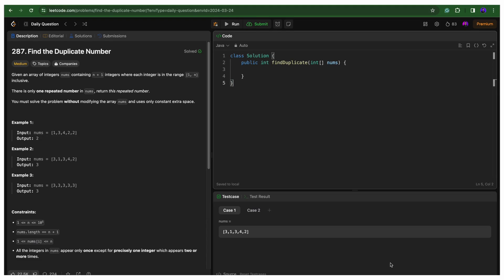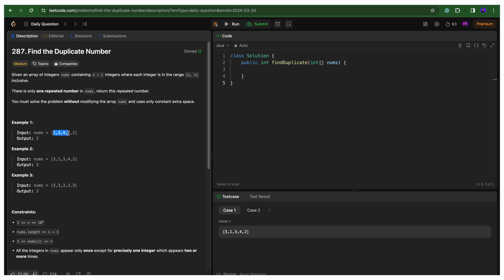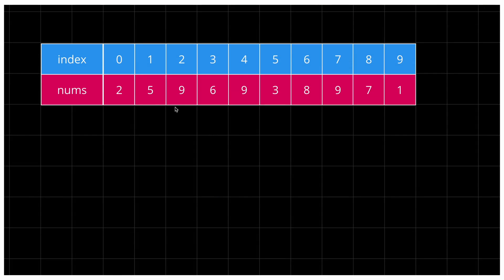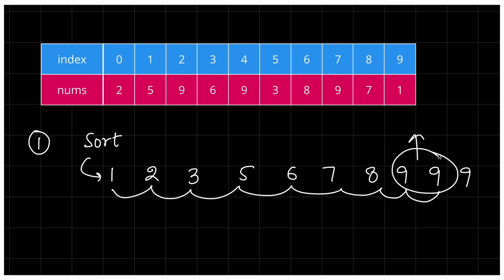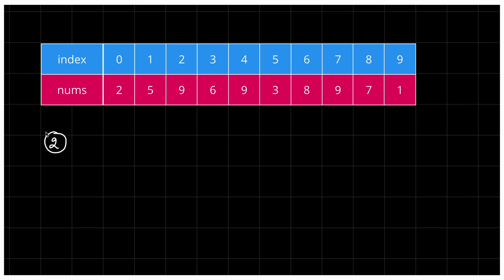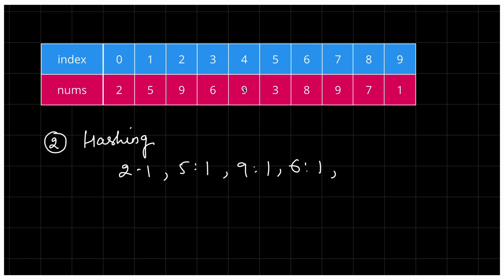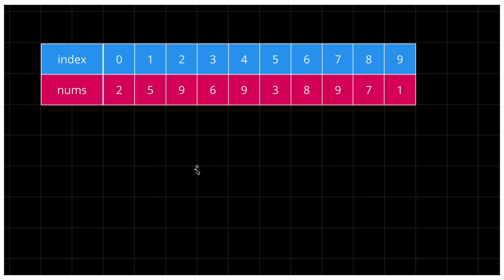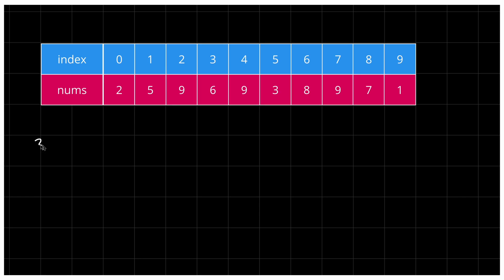Find the Duplicate Number | Fast & Slow Pointers | LeetCode Daily Challenge | Aakash Verma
Dynamic Programming